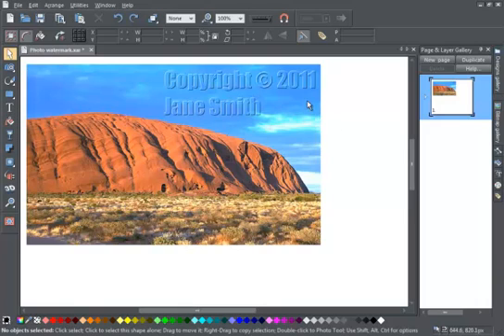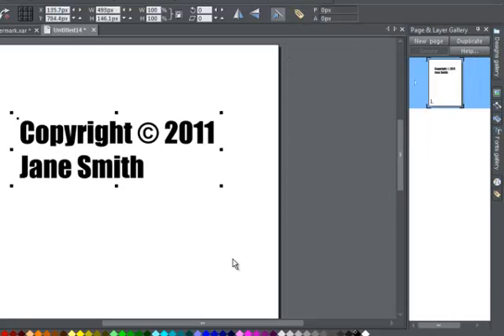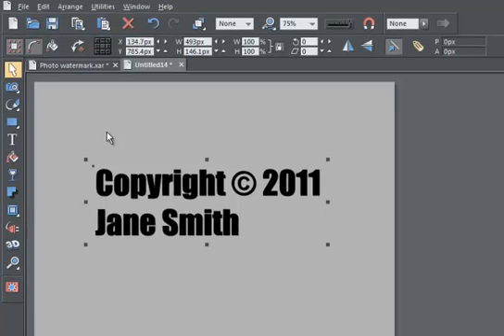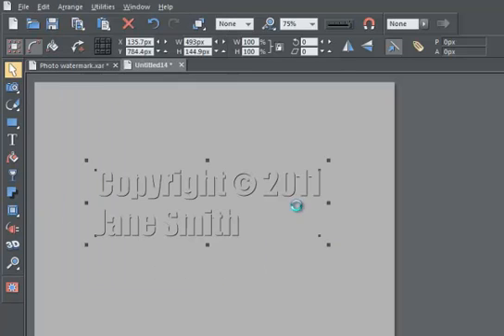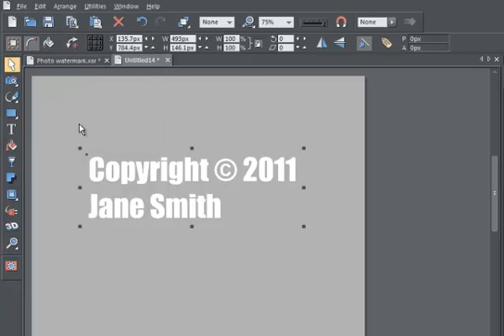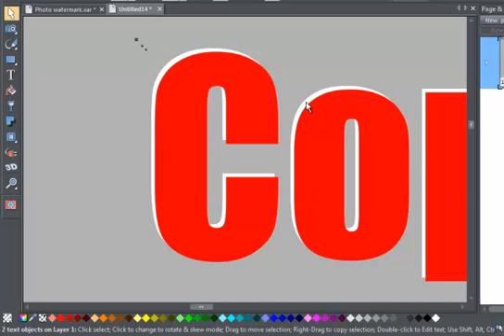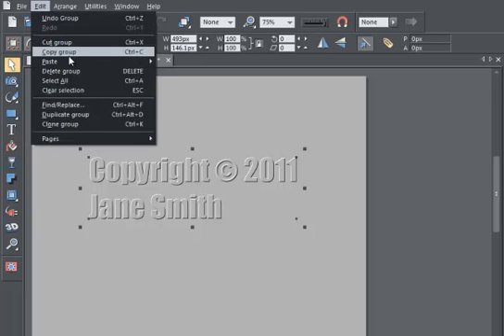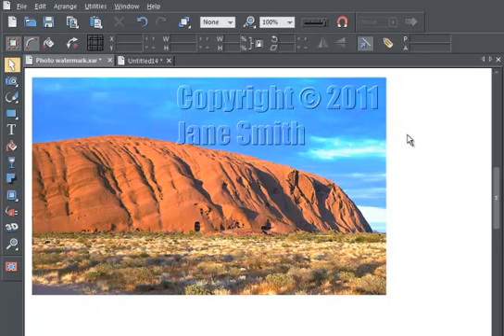Photo Watermark in Xara Designer Titles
This demo shows how to create a photo watermark in Xara Designer Pro and Photo & Graphic Designer.